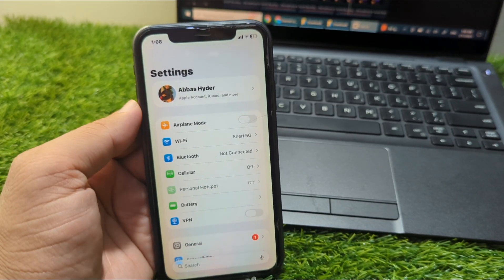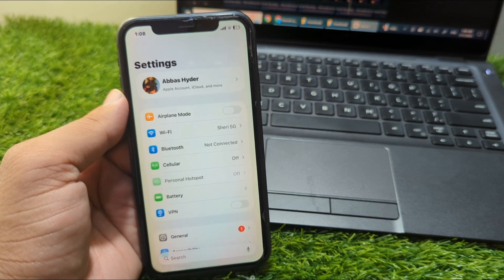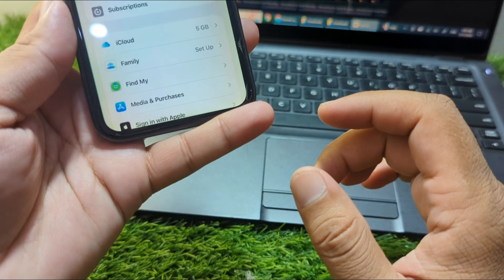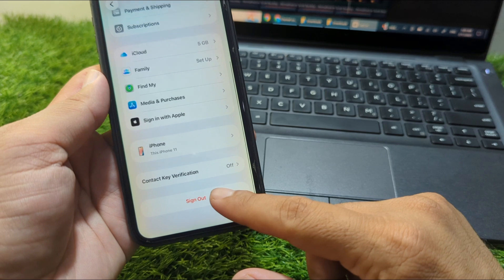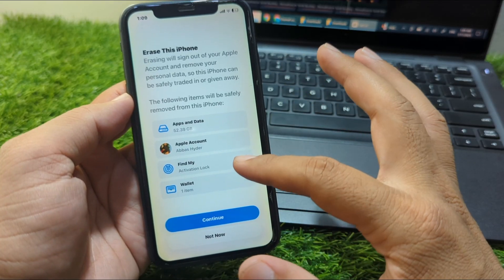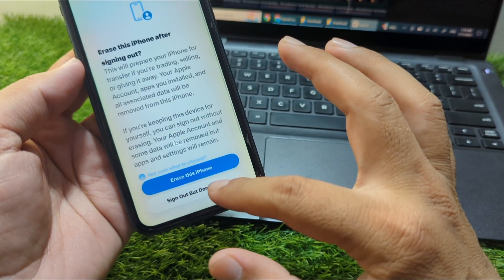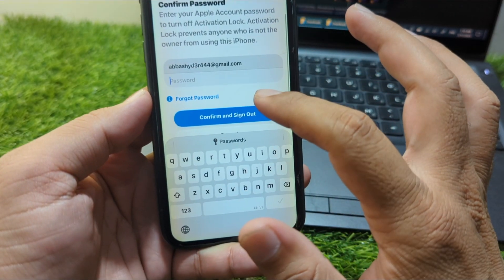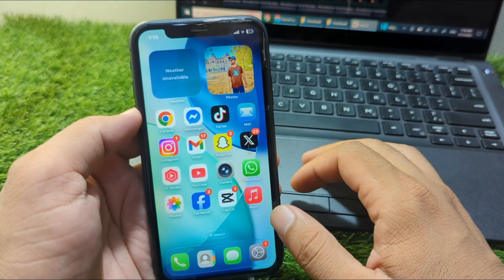How to Remove Apple ID From iPhone iOS 26 | iOS 26 Sign out Apple account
In this video, I’ll show you how to remove your Apple ID from your iPhone running iOS 26. Whether you're selling your phone, switching accounts, or just want to sign out, this guide will help you do it safely and correctly. Watch the full step-by-step tutorial to sign out of your Apple account without losing data.

✅ Sign out of Apple account in iOS 26
✅ iCloud, iTunes & App Store sign-out guide
✅ Important tips before removing your account